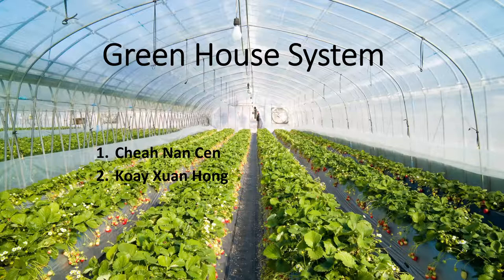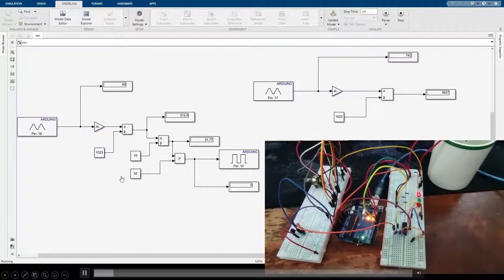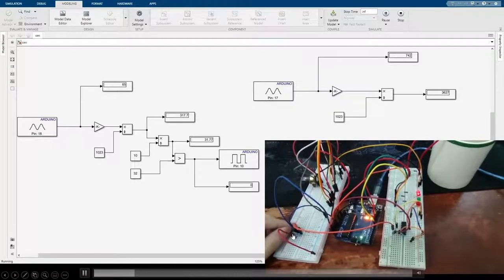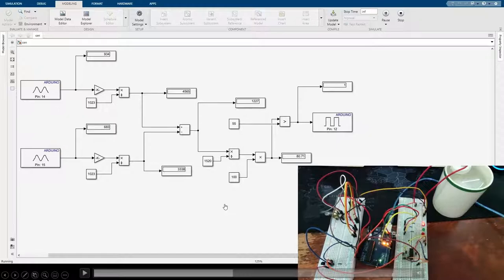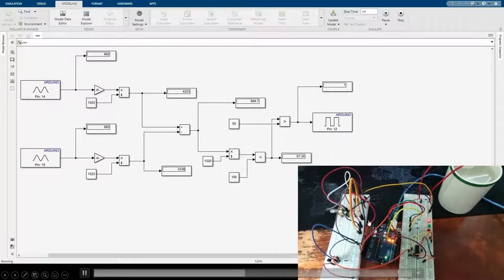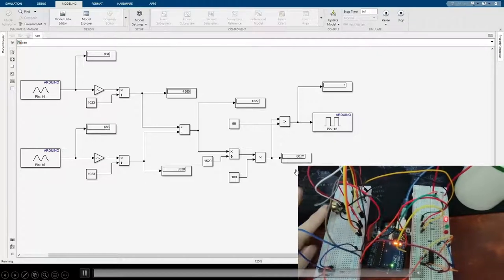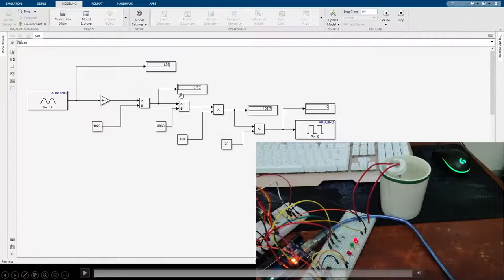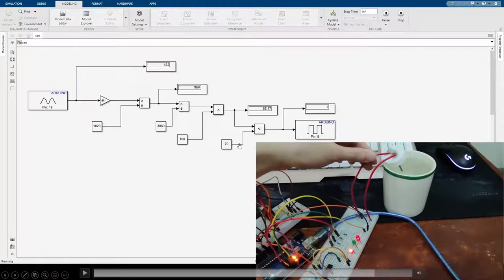Presentation on GreenHouse System